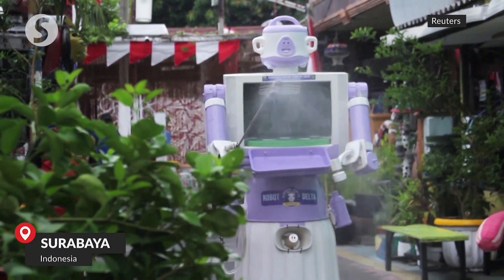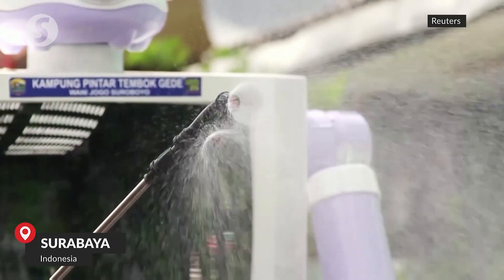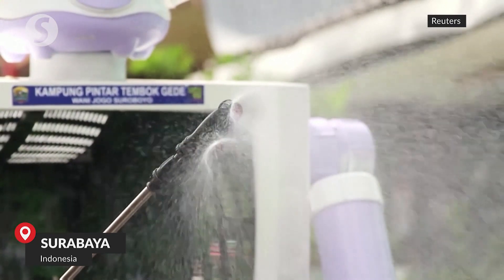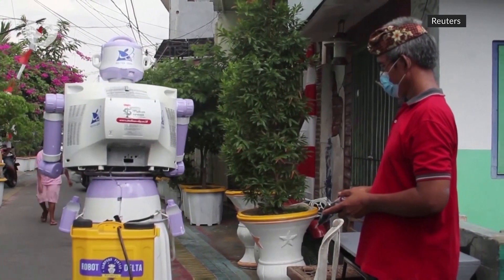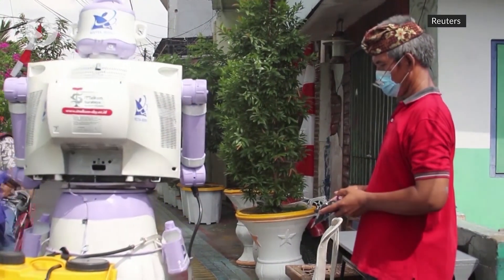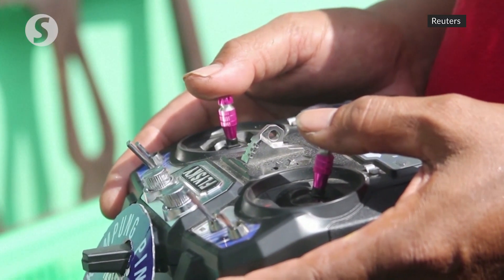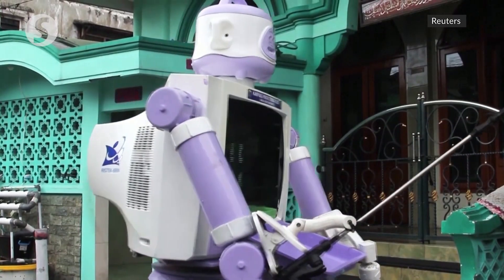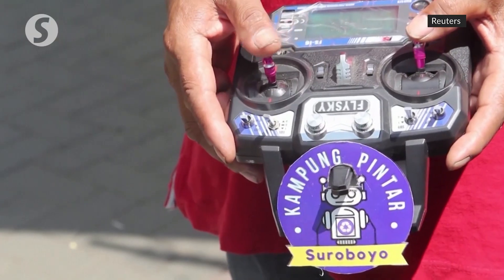Robot delivers food, "get well soon" messages to Indonesians in Covid-19 isolation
A homemade robot has found a new use during the Covid-19 pandemic in Surabaya, Indonesia.